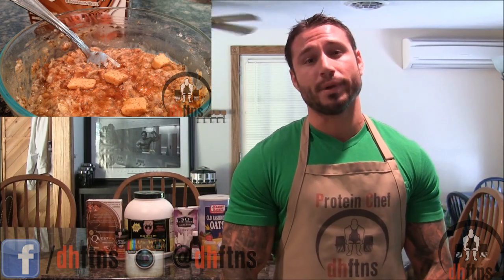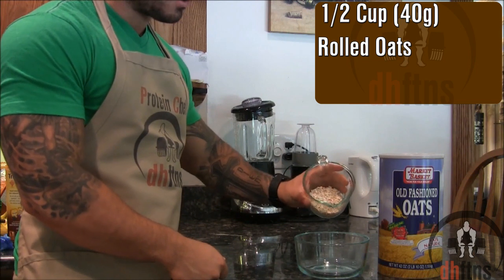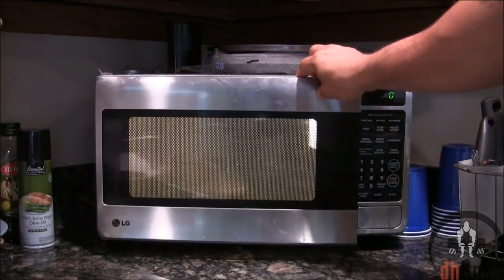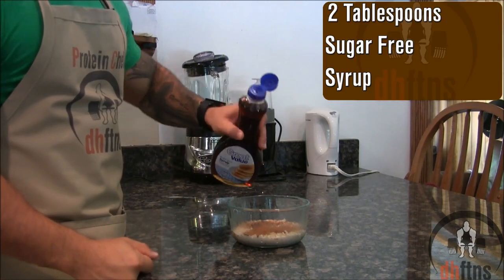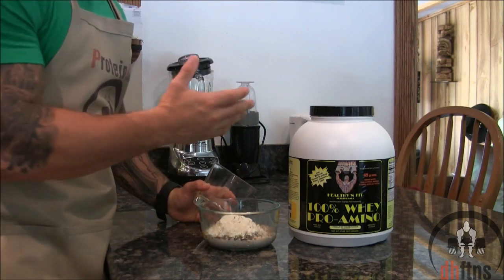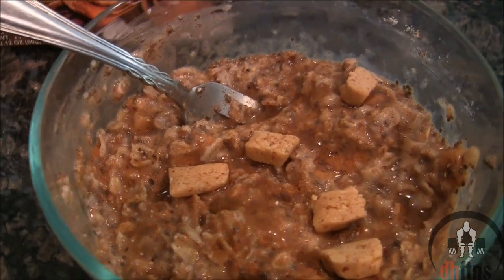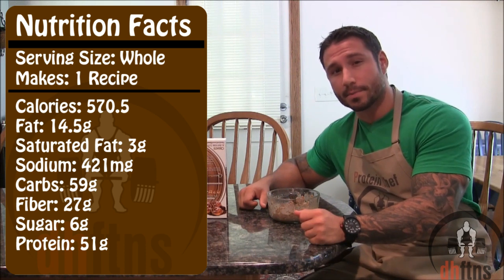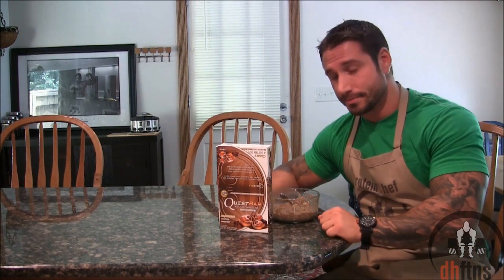Cinnamon Roll PROTEIN Oatmeal "Proats" Recipe (Low Sugar/High Fiber)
One of my favorite protein oatmeal/proats recipes! This high fiber, low sugar Cinnamon Roll Protein Oatmeal recipe is one that will induce multiple mouthgasms!

Digital Kitchen Scale

Here is the recipe:

1/2 Cup (40g) Rolled Oats
1/2 Cup (4 Ounces) Unsweetened Vanilla Coconut Milk
1/3 Cup Water
2 Tablespoons Sugar Free Syrup
1 Tablespoon (12g) Chia Seeds
1/2 Scoop (15g) Vanilla Protein Powder
1/2 Teaspoon Ground Cinnamon
1/4 Teaspoon Vanilla Extract
1 Cinnamon Roll Quest Bar

Calories in the WHOLE recipe:

Calories: 570.5
Fat: 14.5g
Saturated Fat: 3g
Sodium: 421mg
Carbs: 59g
Fiber: 27g
Sugar: 6g
Protein: 51g

Combine your Milk, Rolled Oats, and Water into a microwavable safe bowl. Microwave your Oatmeal for around 2:00. Chop your Quest Bar into little pieces. While the Oatmeal is still hot add in the rest of your ingredients. Mix everything together. Mouthgasm!

Tips: Top with fat free whipped cream, more ground cinnamon, more sugar free syrups, nuts, and/or cool whip!